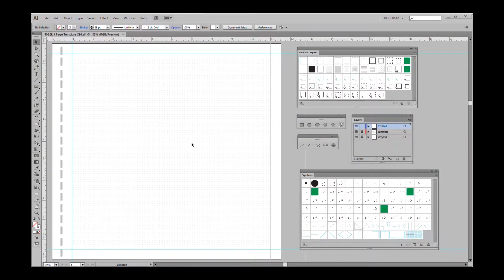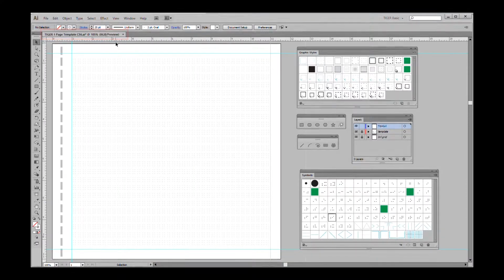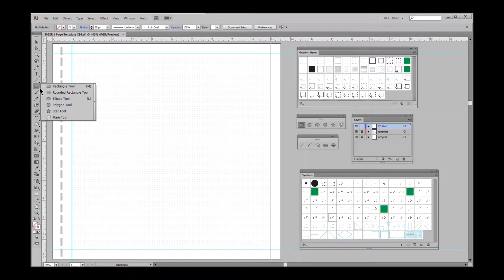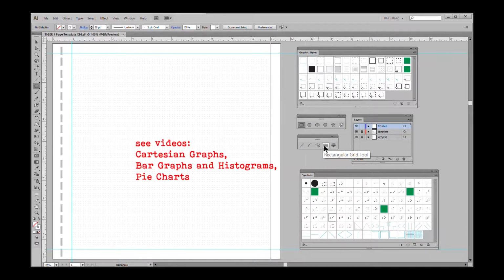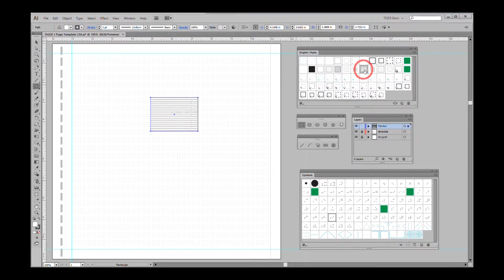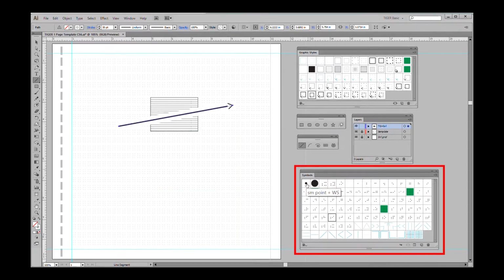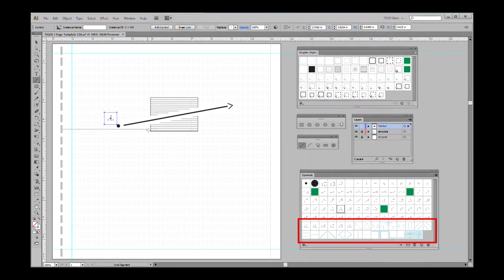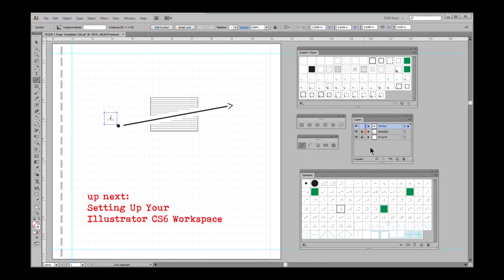Adobe Illustrator CS6 Intro |Creating Tactile Graphics with Adobe Illustrator for the Tiger embosser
An introduction to Adobe Illustrator CS6 and a quick look at the tools that are useful to use when creating tactile graphics for the Tiger Braille embosser.
Part of a video series on creating tactile graphics with Adobe Illustrator for the Tiger embosser.